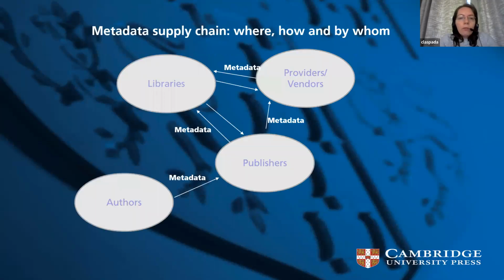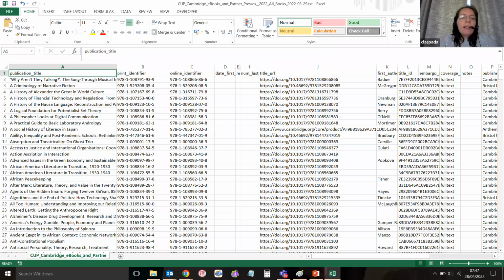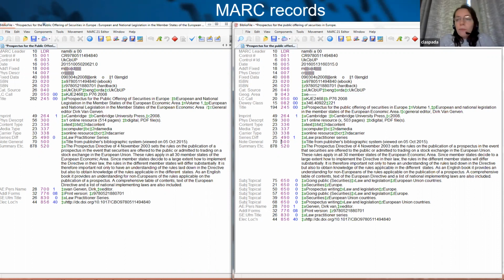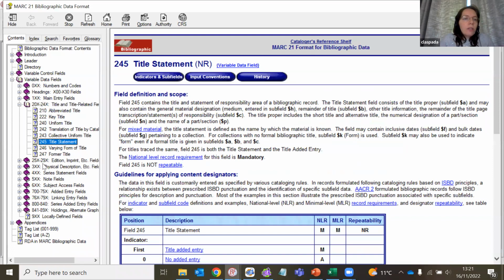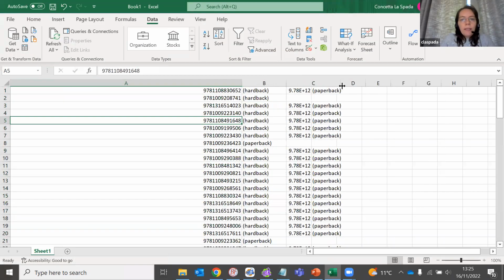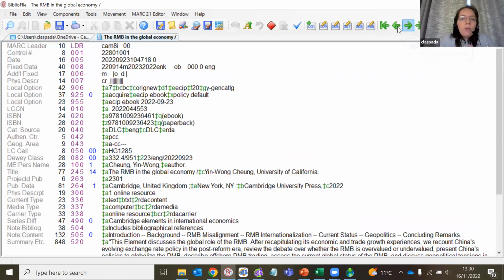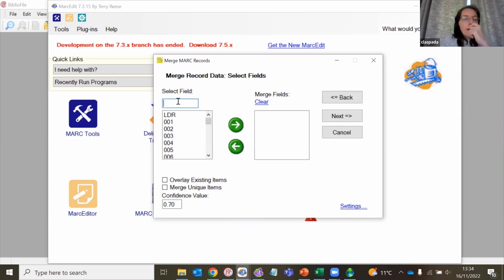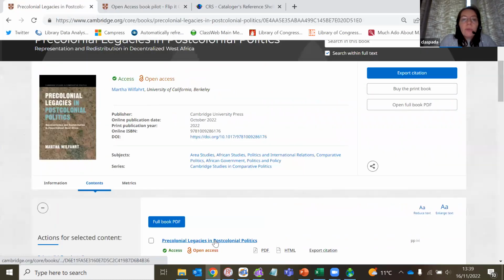Metadata and Cambridge University Press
This webinar was recorded 25th October 2022 as part of the Metadata and Disocvery Group's Autumn webinar series.
The speaker is Concette La Spada who is Senior Metadata Manager at Cambridge University Press.